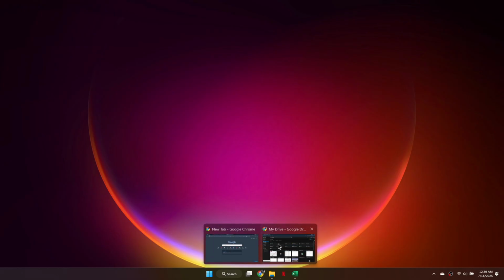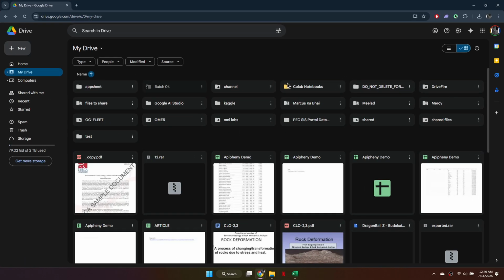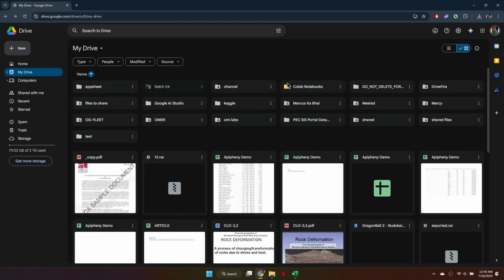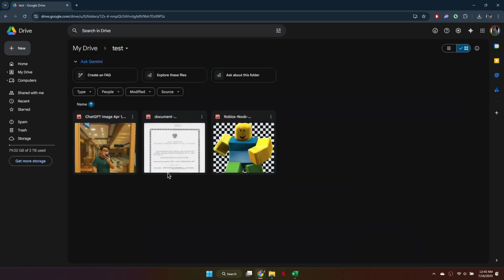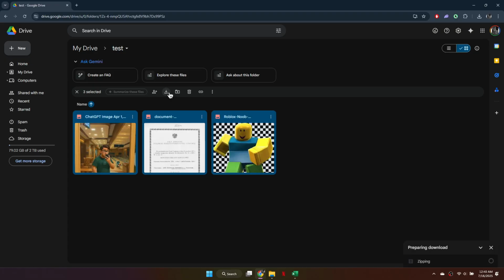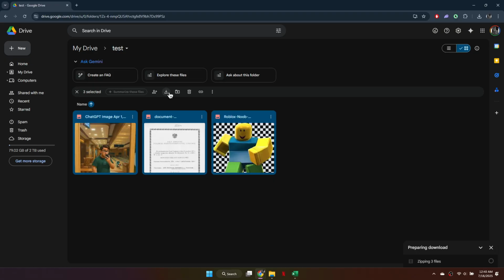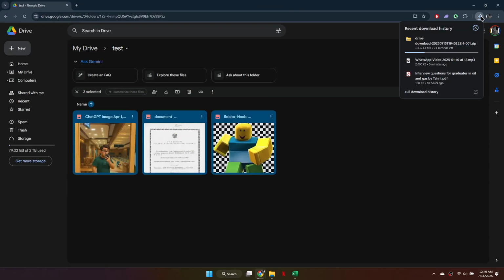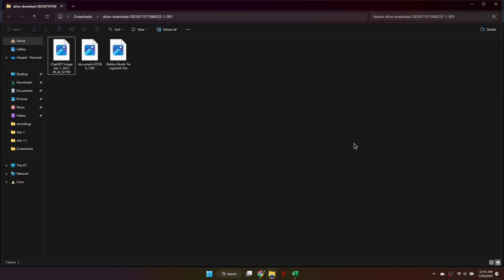Download ALL Your Google Drive Photos Instantly! (Easy Bulk Save Tutorial)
Want to download hundreds of photos from Google Drive in one go?
Stop wasting time clicking one by one! In this quick and easy tutorial, I’ll show you the fastest way to download multiple photos from your Google Drive—whether you're on desktop or mobile. Perfect for photographers, students, or anyone handling large photo folders.